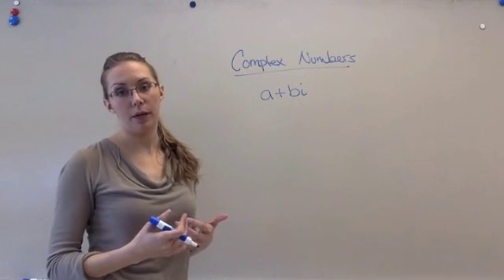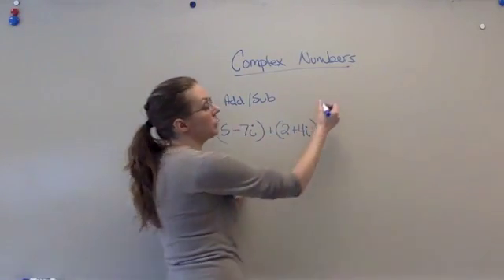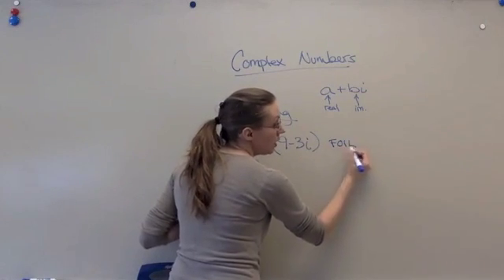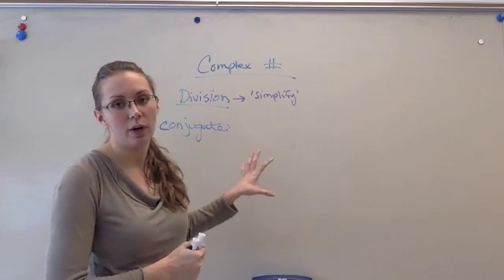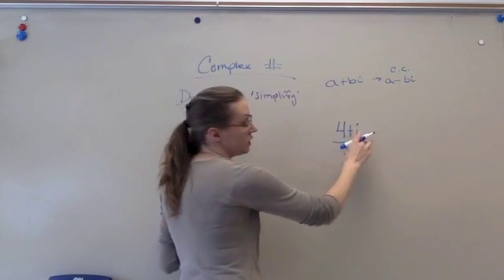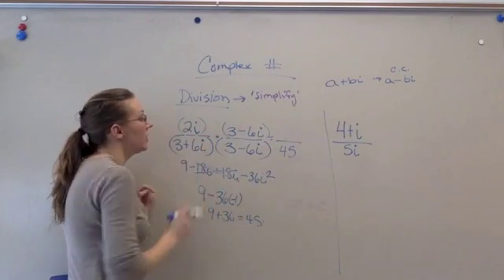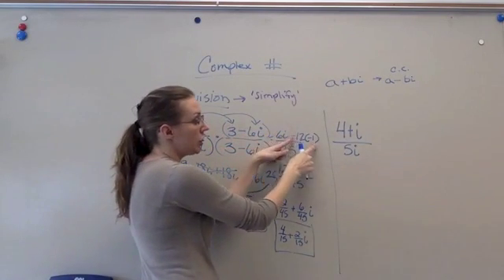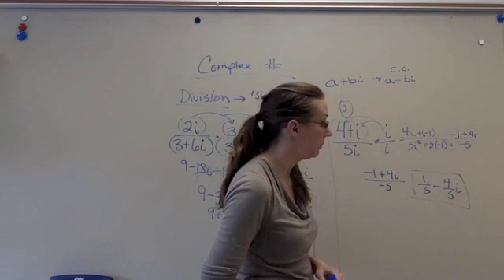A2 4.4 Complex Numbers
What is a complex number? Addition, subtraction, multiplication and division computation strategies included.